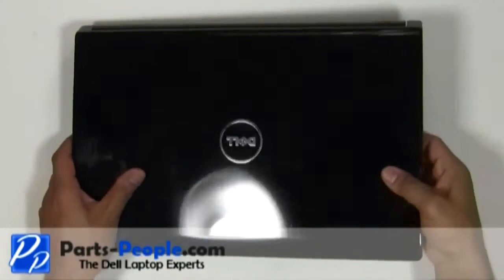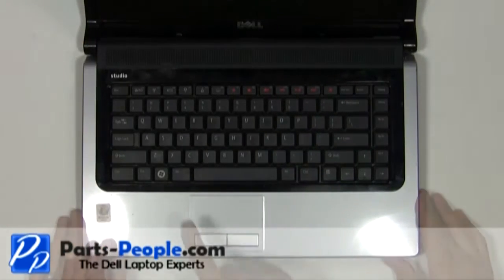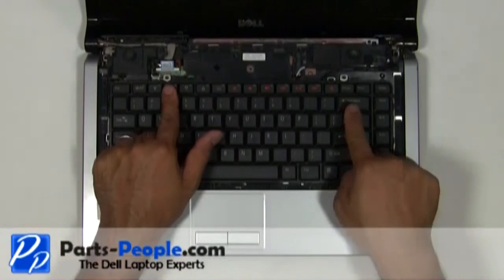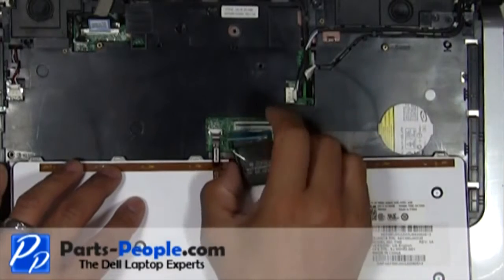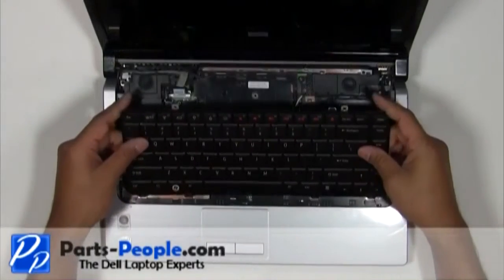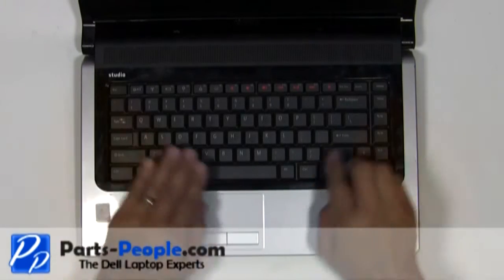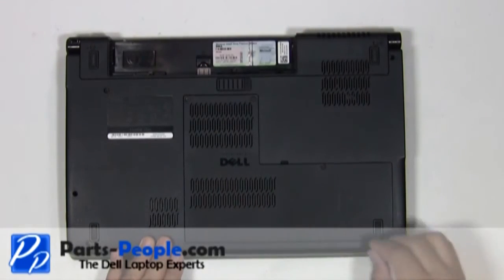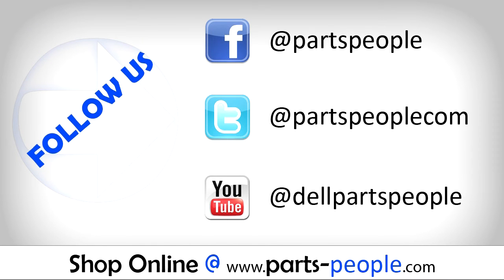Dell STUDIO 1555 / 1557 / 1558 \ Backlit Keyboard Replacement | How-To-Tutorial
Learn how to install and replace the laptop Keyboard on a Dell STUDIO 1555 / 1557 / 1558 laptop. This will take you set by set through the complete installation and replacement process.  The only tools needed is a small phillips head screw driver and a small flat head screw driver.

You can view full written instructions for this Dell STUDIO 1555 / 1557 / 1558 Keyboard repair